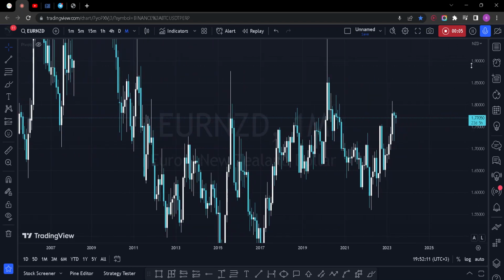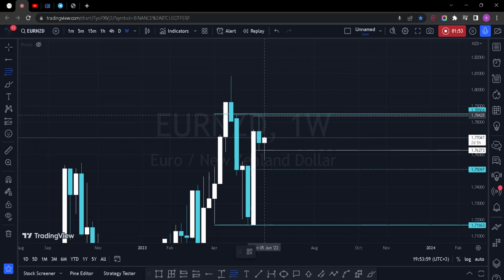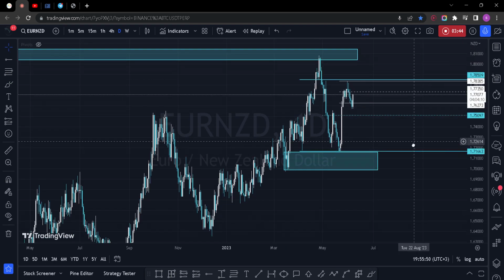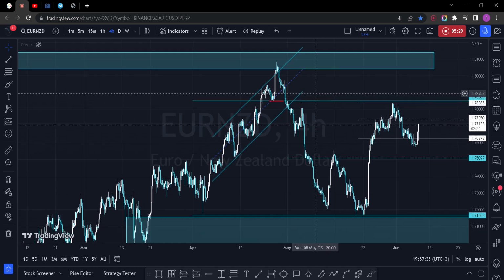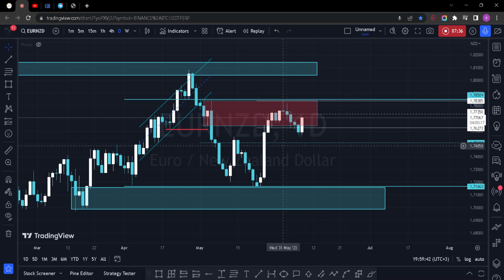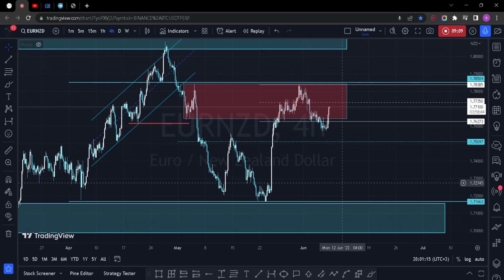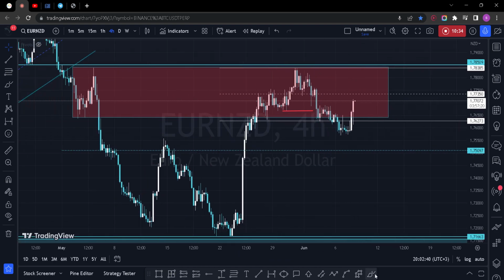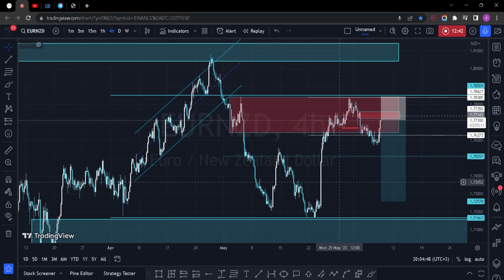EURNZD TRADE PLAN 6/7/23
Here is a detailed breakdown of my EURNZD trade plan.